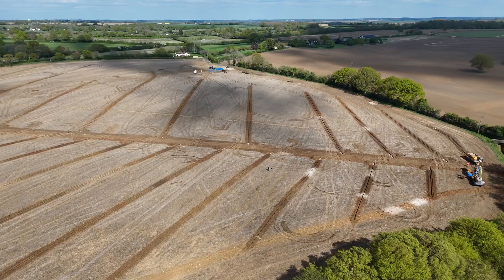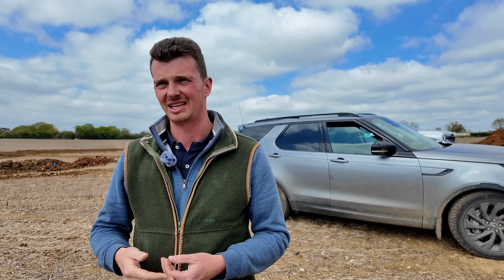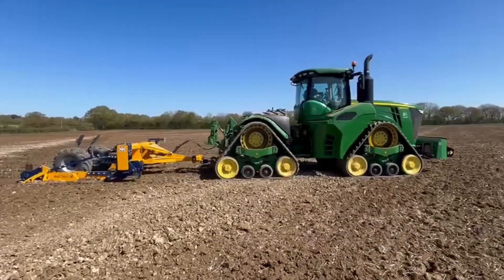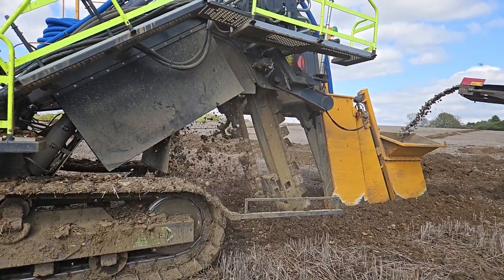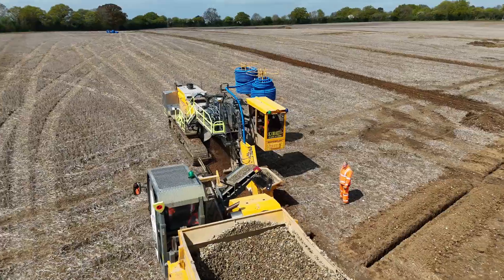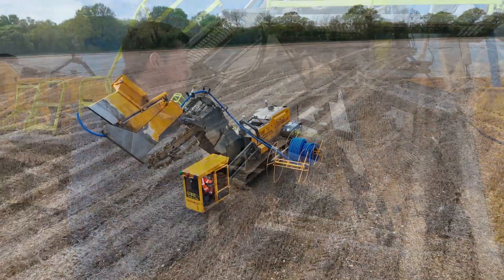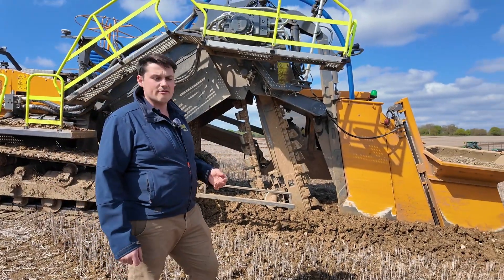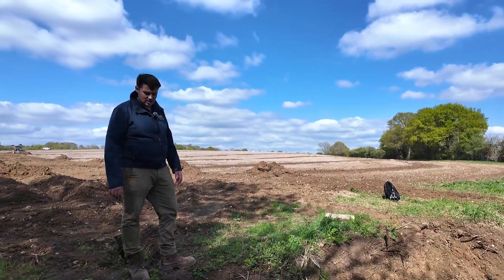Land Drainage EXPLAINED: Farmer, Consultant & Contractor REVEAL All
A lack of proper, good quality drainage is costing UK farmers thousands every year. We head to Rand Brothers in Hertfordshire to hear how improved drainage is helping their farm business.

We also hear from consultant James Frary of FRA Projects and drainage contractor @lincsdrainage6761 as to the importance of properly designed and installed land drainage.

0:00 - Intro
0:43 - The farmers perspective: Tom Fisher, Rand Brothers
6:40 - The consultants perspective - James Frary, FRA Projects
10:44 - Importance of mole ploughing
12:21 - The contractors perspective - George Firth, Lincolnshire Drainage Company
16:10 - Drain maintenance

Visit Lincolnshire Drainage Company and the NAAC at Cereals by booking your tickets